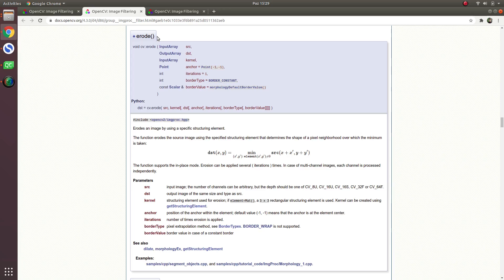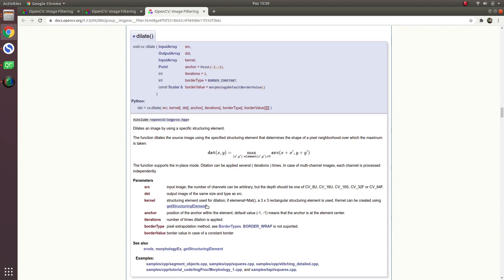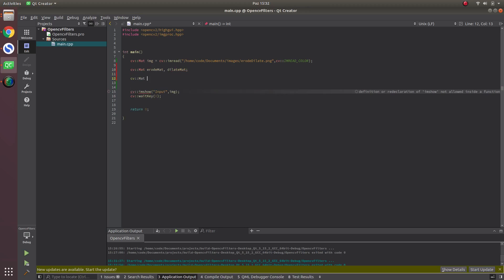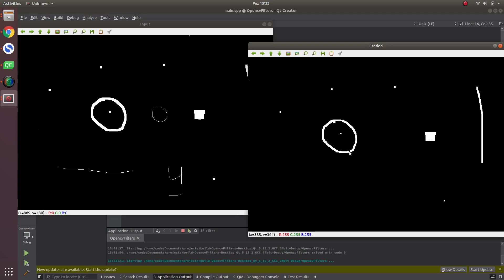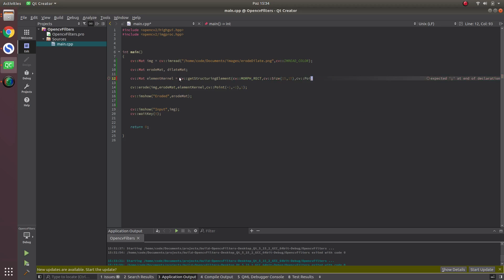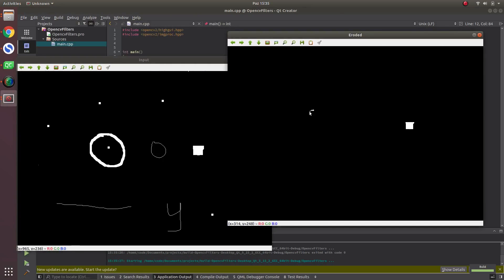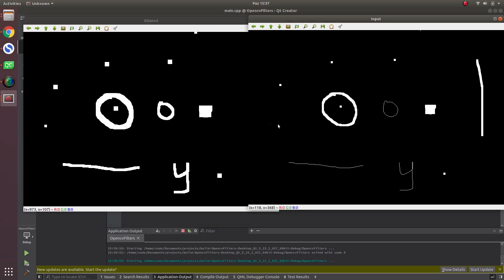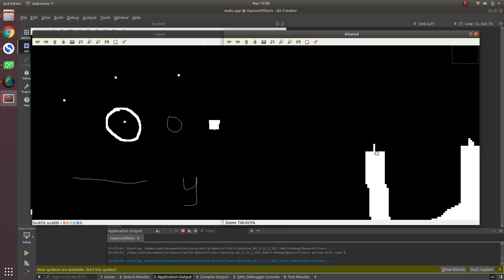OPENCV & C++ TUTORIAL - 3 | EROSION AND DILATION IN IMAGE PROCESSING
Erosion and dilation is one of the most importan functions in image processing. I simply tried to explain these functions with opencv.